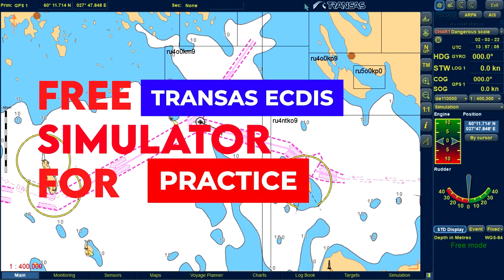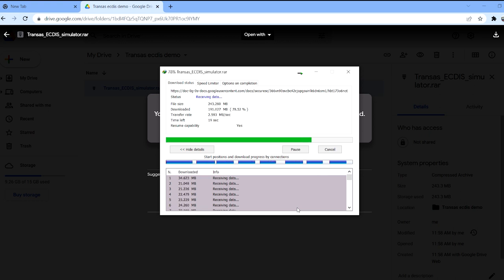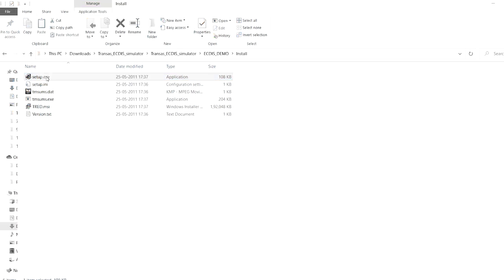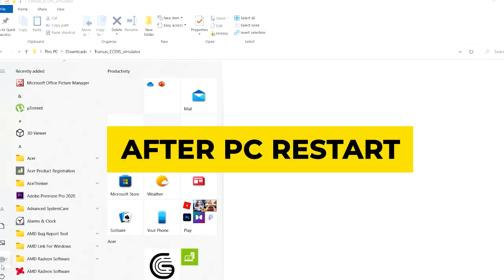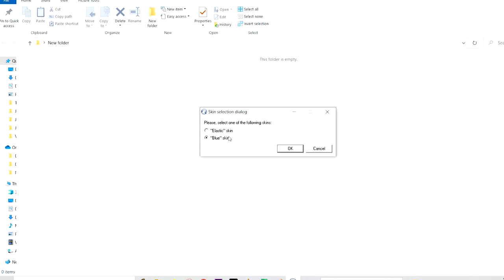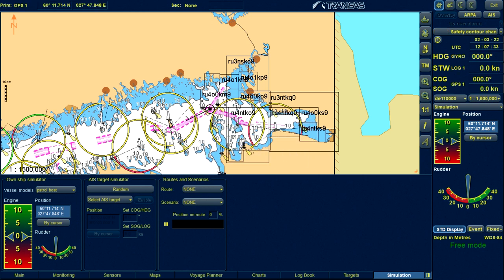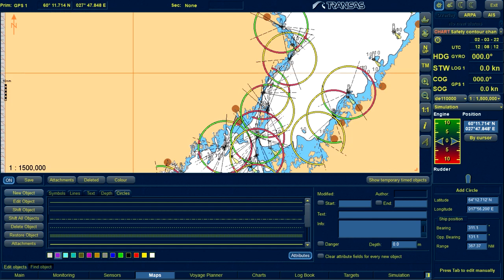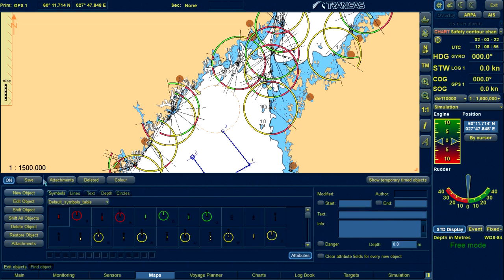FREE TRANSAS ECDIS SIMULATOR FOR SECOND OFFICERS